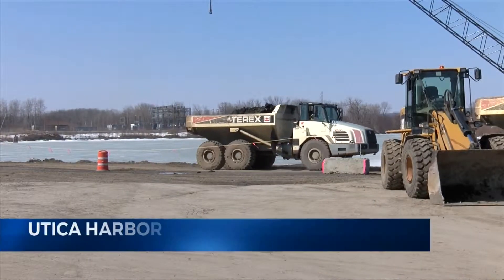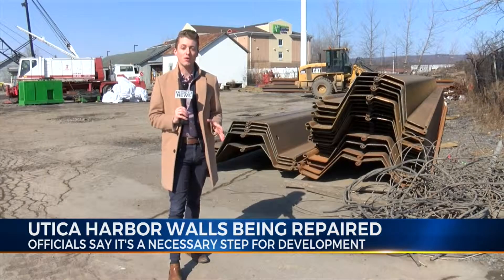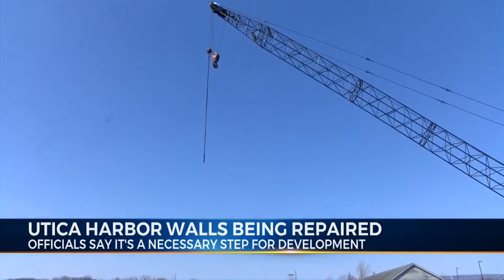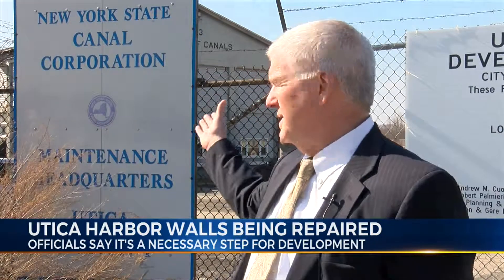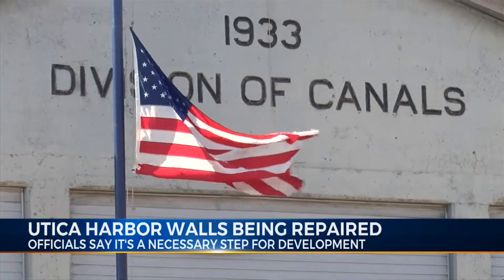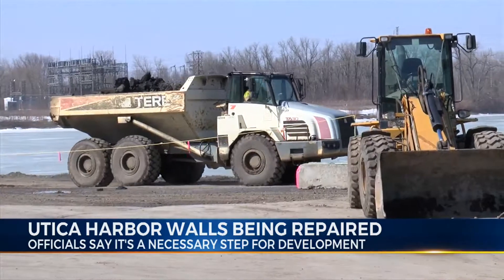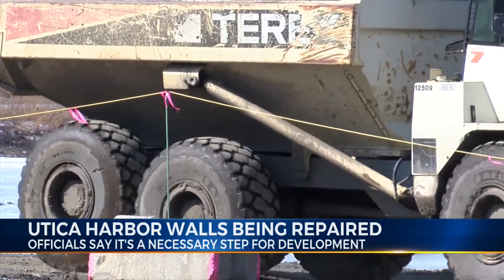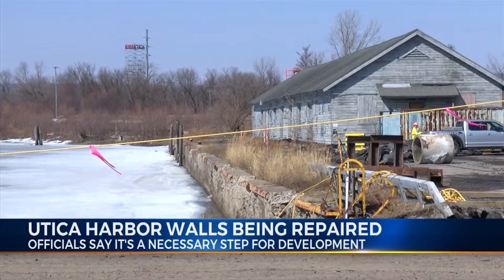Utica Harbor Walls Under Renovation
Bringing In New Developers